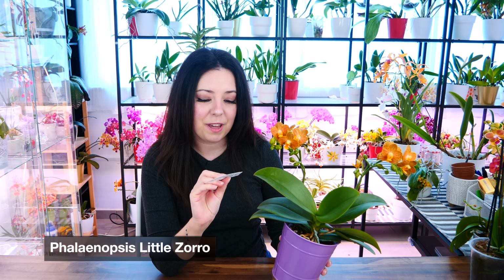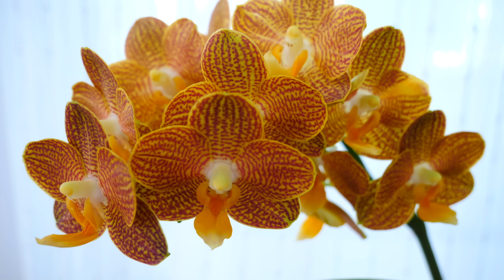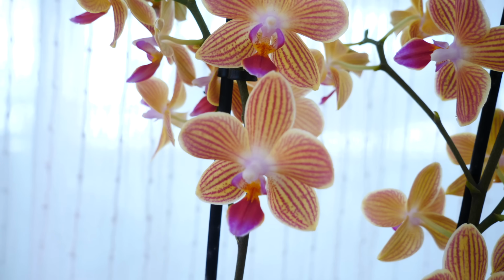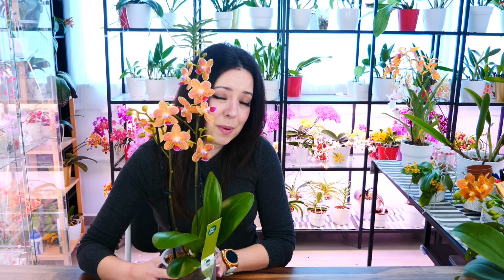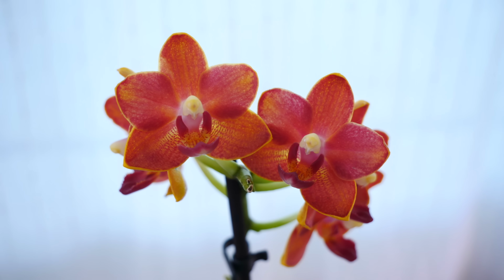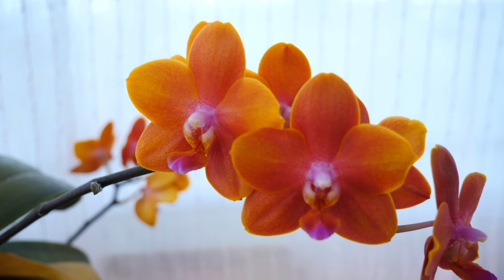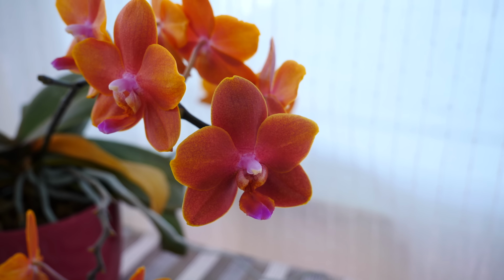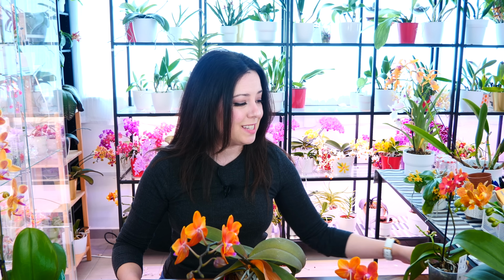Orange Phalaenopsis Orchids that are not really Orange! - Optical illusion 😵‍💫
Orange Orchids are some of my absolute favourites! When it comes to Phalaenopsis Orchids, this colour seems to be quite tricky to obtain, but I think these 3 hybrids have done a great job fooling us all that they are orange! 🤭

🌸 Want to send me something? Here's my address!